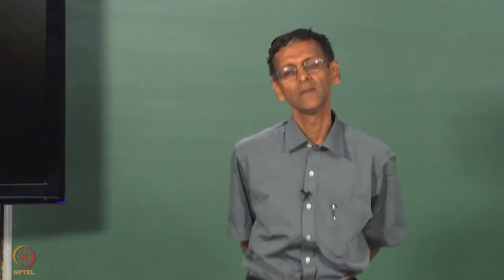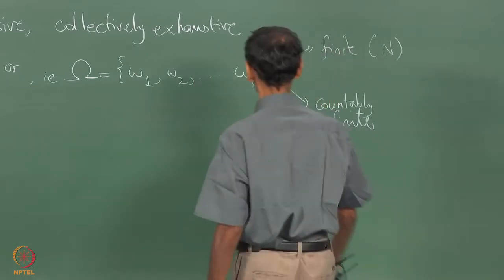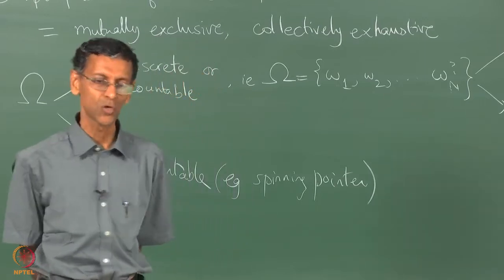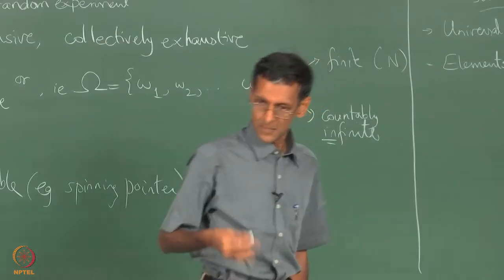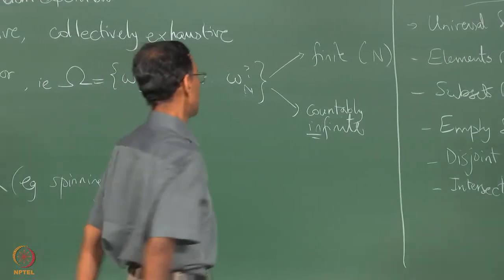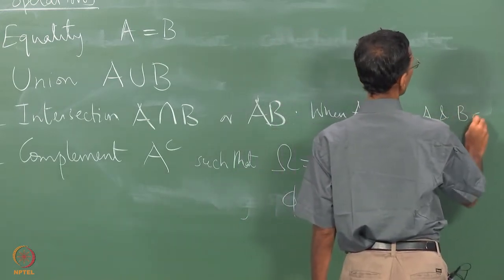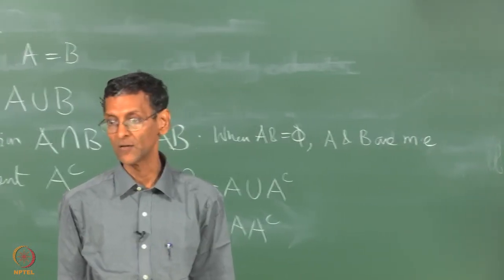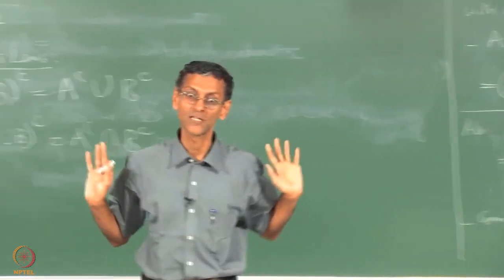Operations on Events